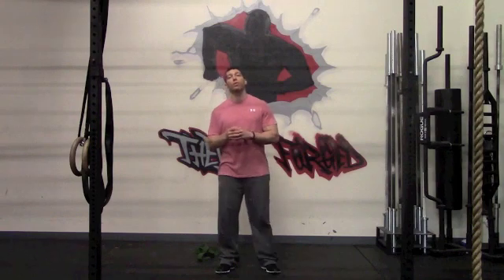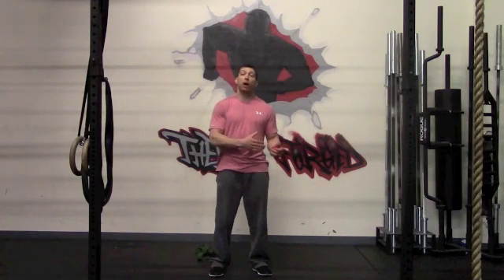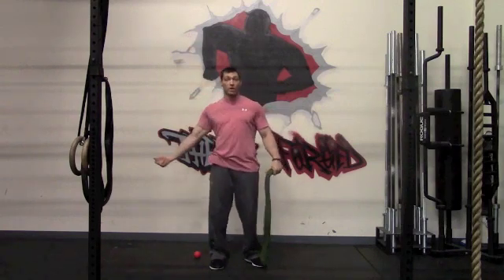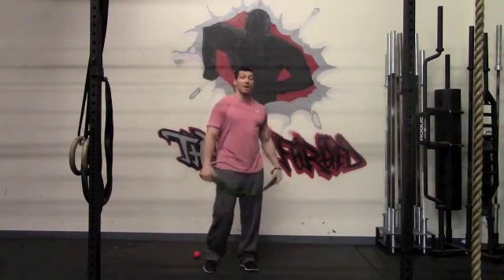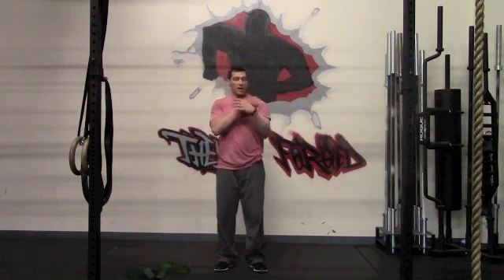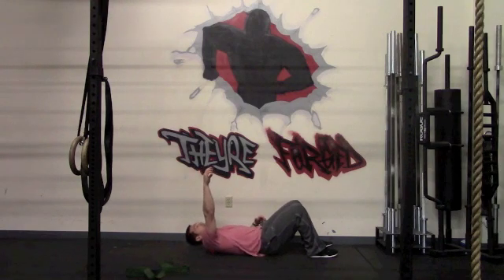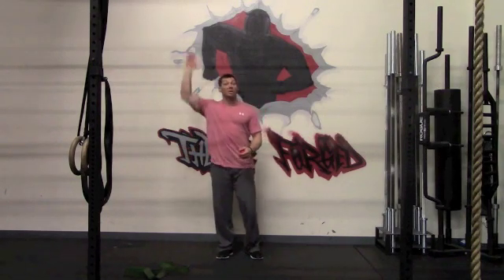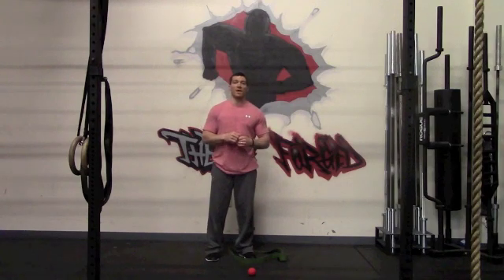Band Shoulder Dislocators